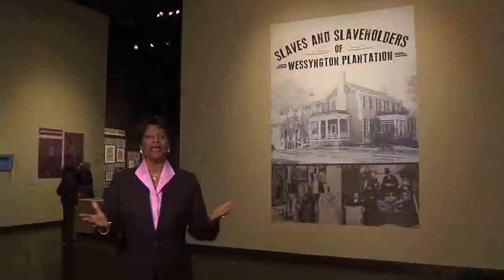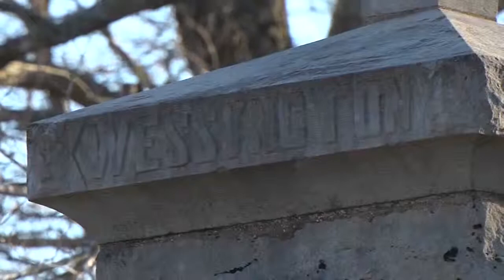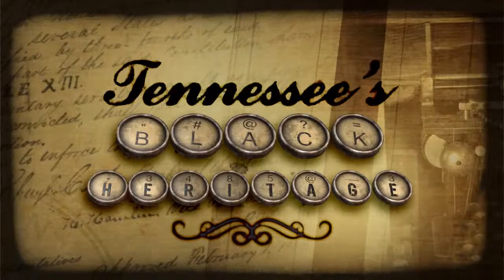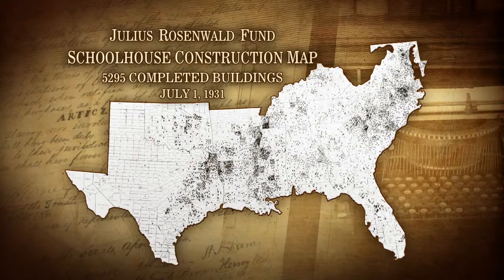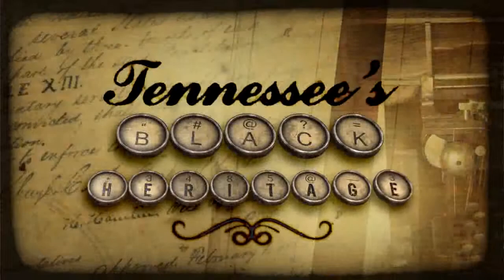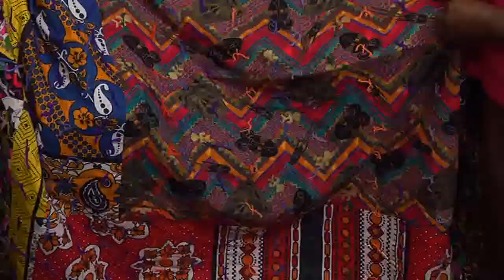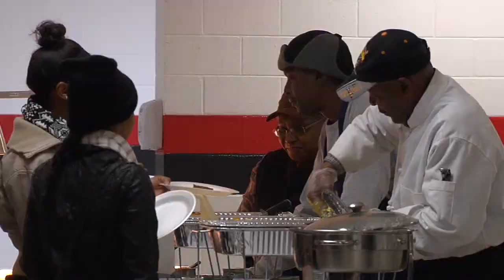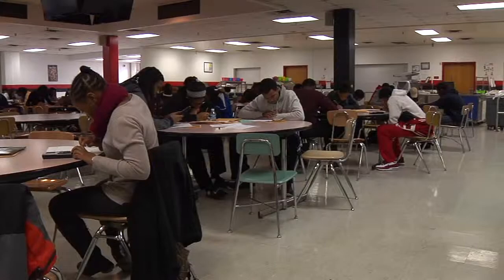Tennessee's Black Heritage 2014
Interesting subjects from Tennessee's African American history.  Jeff Davidson-Producer, Writer, Videographer and Editor.  Copyright Young Broadcasting